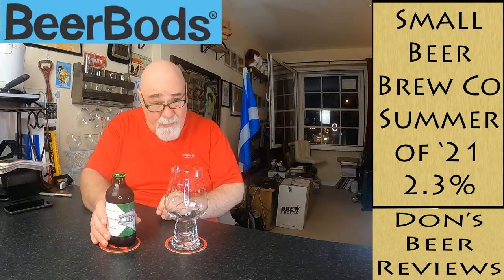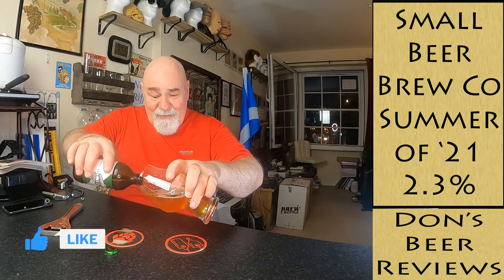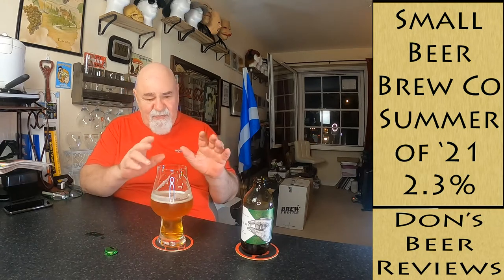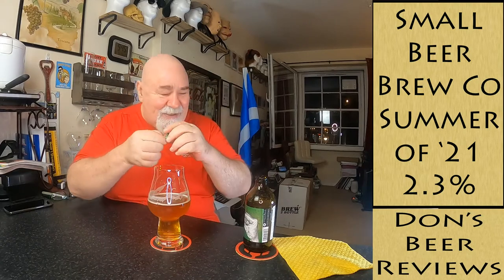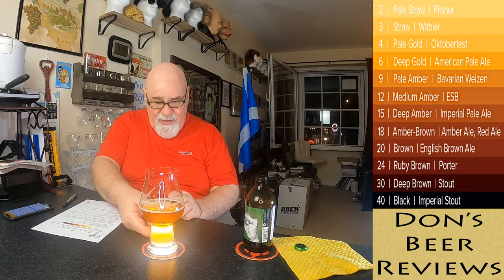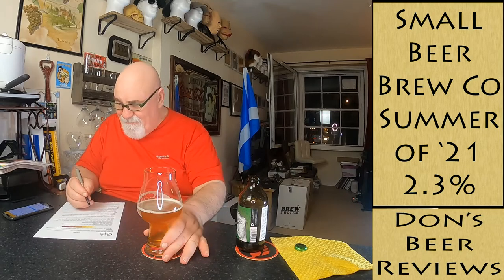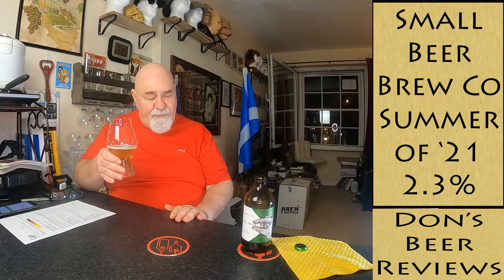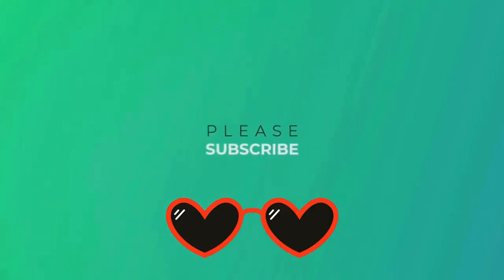Beer Review №155 - Small Beer Brew Co - Summer of ‘21 ABV 2.3%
Brewery: Small Beer Brew Co
Beer: Summer of ‘21 ABV 2.3%
Style: IPA - English

 - Packed with all the characteristics you’d expect from a classic IPA abd brewed using only the finest British grown hops and malt, this organic beer is naturally lower in alcohol and calories - so you won’t miss a moment of this long awaited summer. In a world of so many extremes, worrying about what you drink doesnt have to be one of them.

Bought from Beerbods